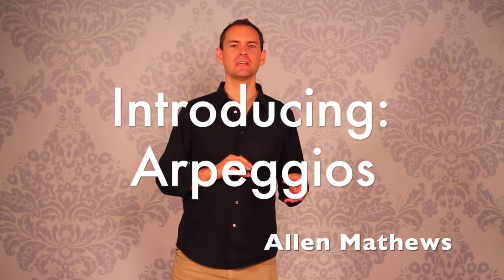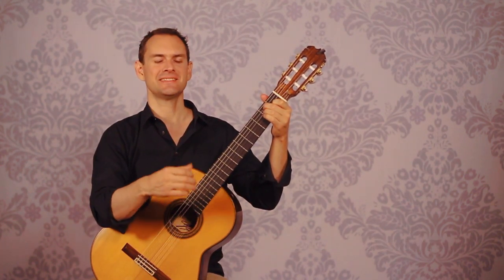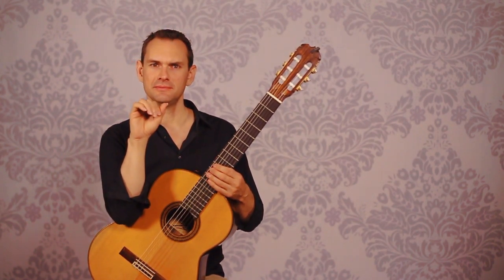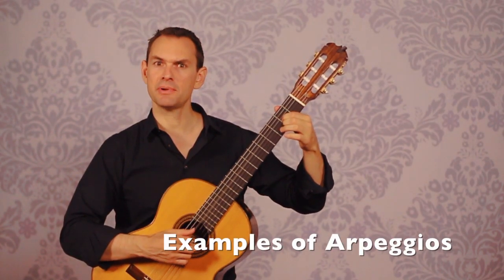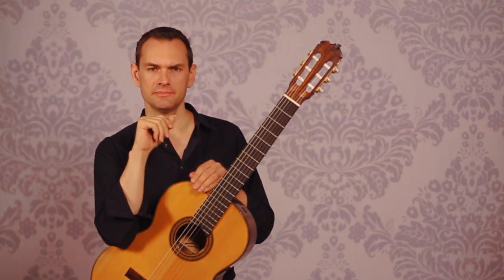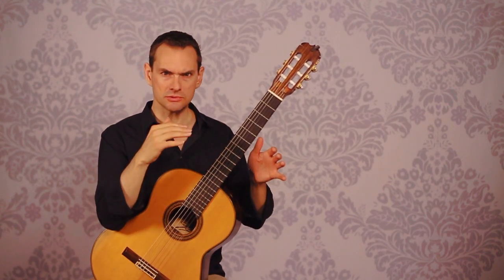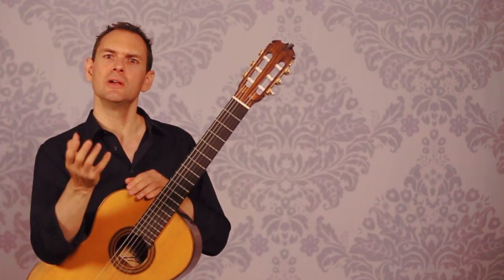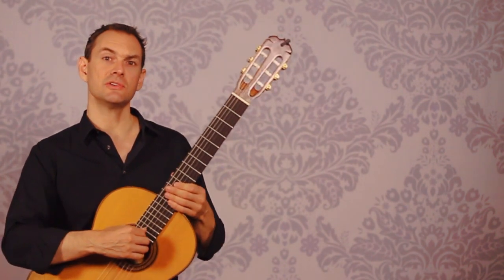1. Introduction to Arpeggios on the Classical Guitar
Welcome to the world of arpeggios on the classical guitar.  This video prepares you for working on arpeggios by explaining what the are, why you need to practice them, and how to go about it.

This video is the first in a series of videos on arpeggio practice.

Classical Guitar Shed is an exploration of music, skill, and daily endeavor on the classical guitar.